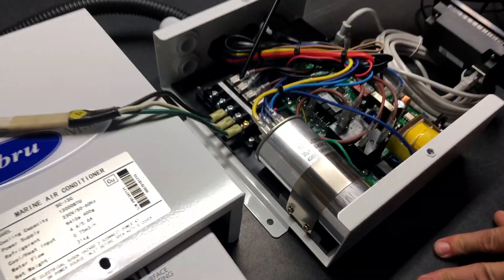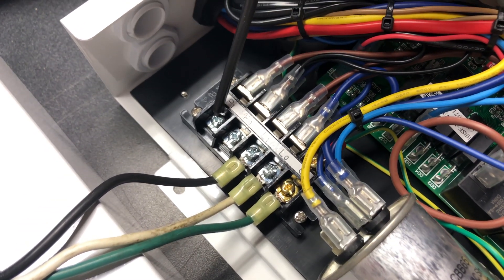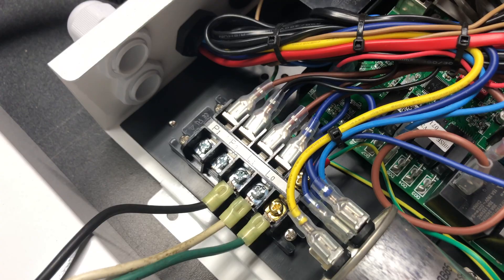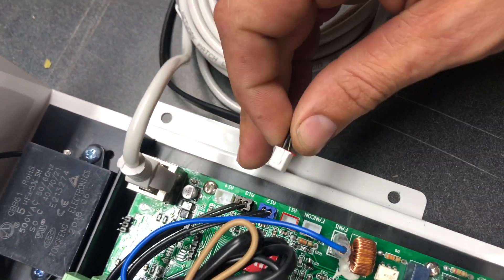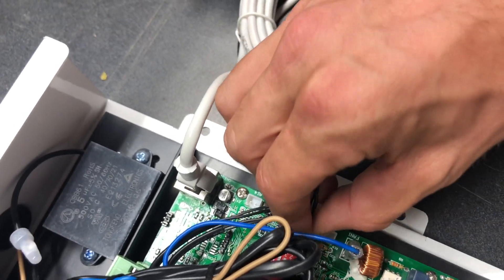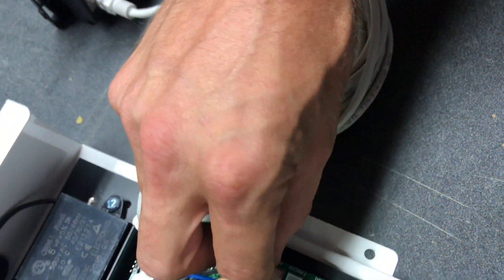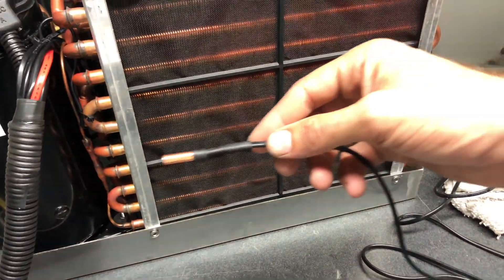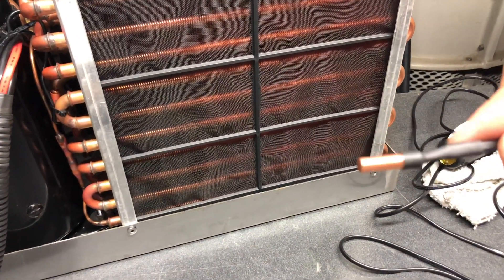Mabru Marine Self Contained Marine Air Conditioner Wiring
We are showing the wiring to connect our units as well as the pumps on our line of self contained units. Including the SC4.2, SC7, SC10, SC12, and SC17